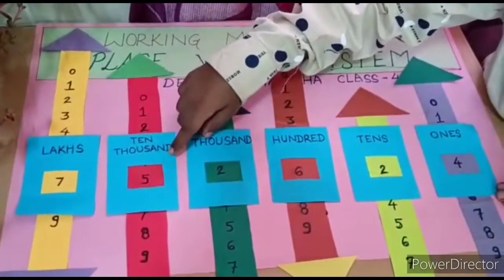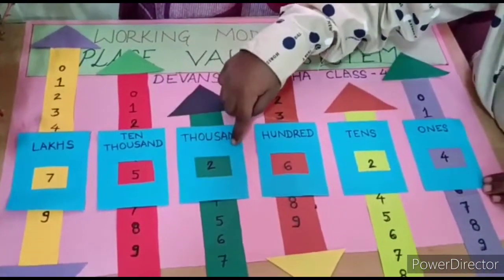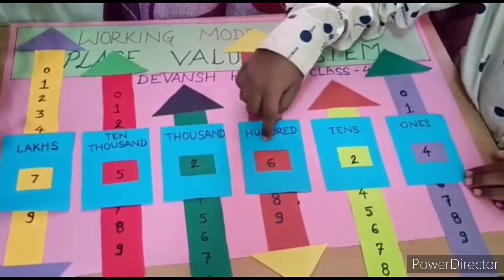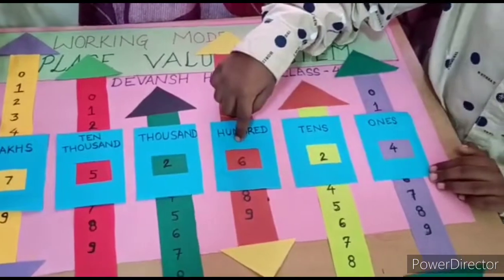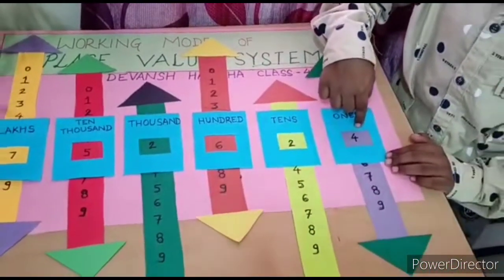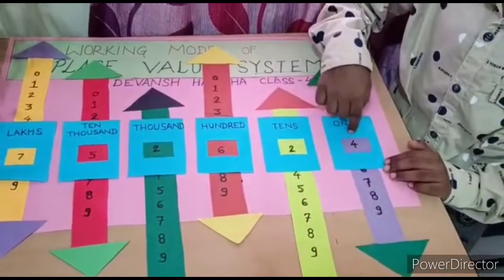Maths project // 6 Digits Place Value // Face Value // Woking Model for School Children //Assignment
Maths project - 6 Digits Place Value & Face Value Woking Model for School Assignment